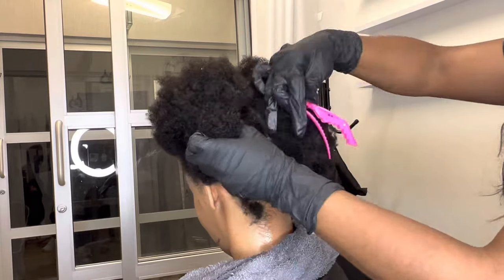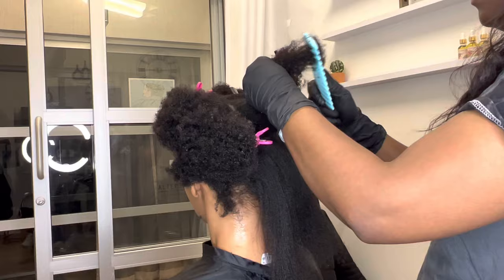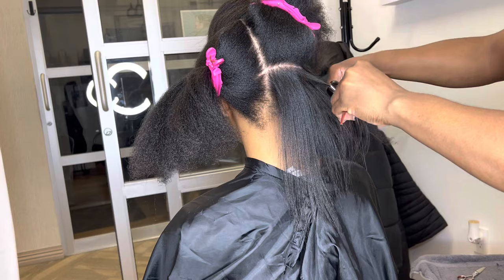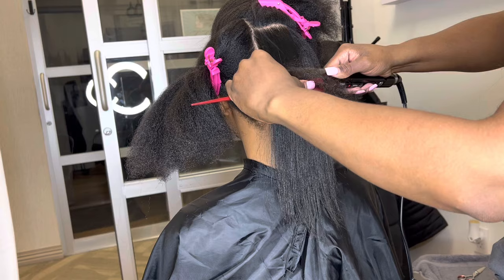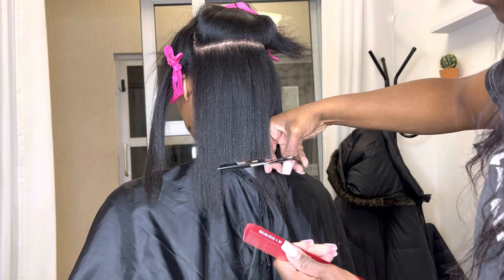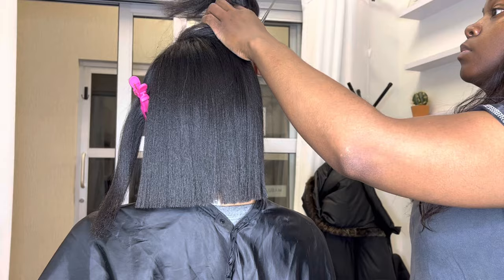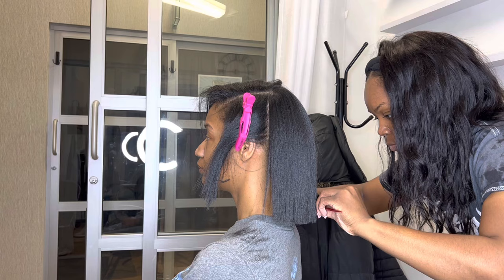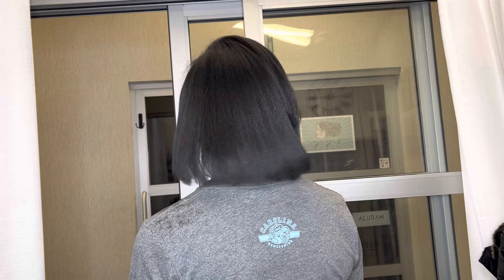SILK PRESS on 4c hair | Get it to LAST 3 weeks! Silk Press Natural Hair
Healthy Hair While You Silk Press Training!

Leave in conditioner:
Mizani 25 miracle milk